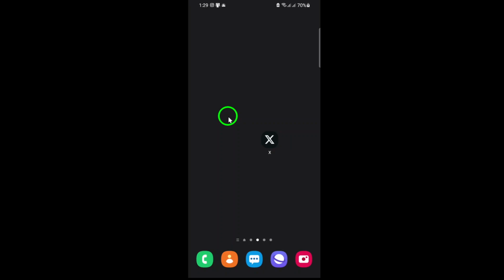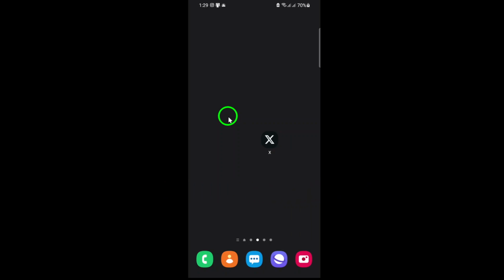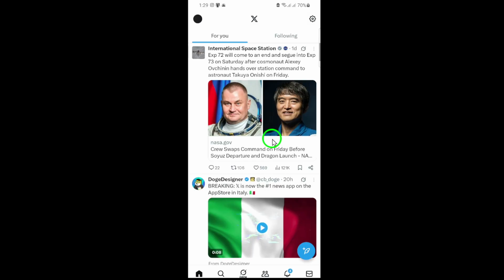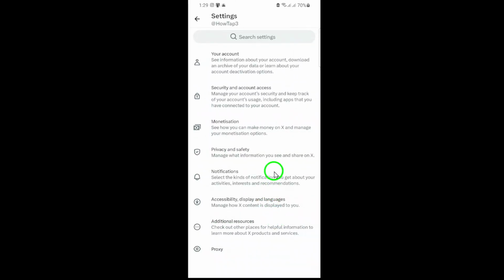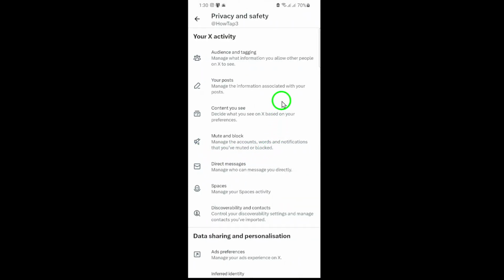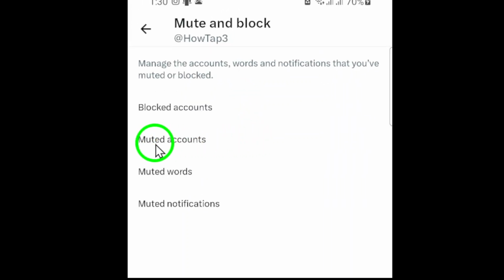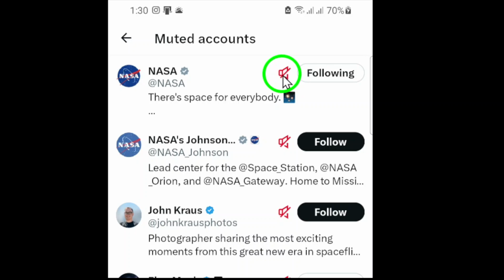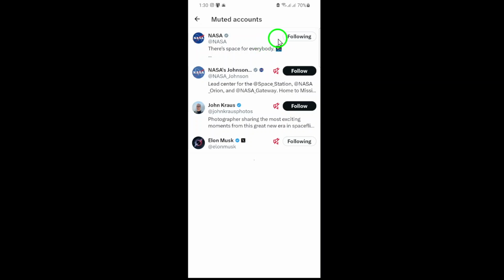How To Unmute Account On X (Updated)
Learn how to unmute accounts on X (formerly Twitter) with this updated step-by-step tutorial. Follow the instructions to regain access to muted profiles and customize your feed preferences.

1. Open the X app and tap your profile icon (top left)

2. Tap Settings and privacy

3. Select Privacy and safety

4. Tap Mute and block

5. Tap Muted accounts

6. Find the account and tap on the muted icon

This guide works for both iOS and Android devices.

Chapters:
00:00 Intro
00:12 Soultion
01:05 Outro